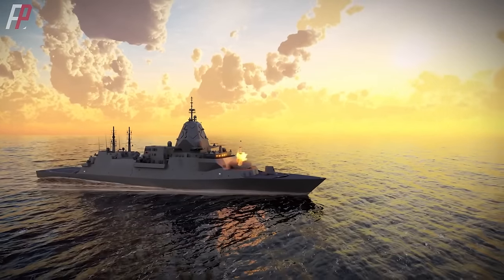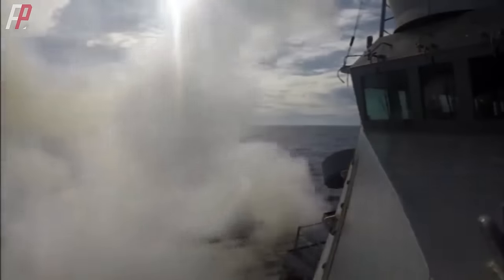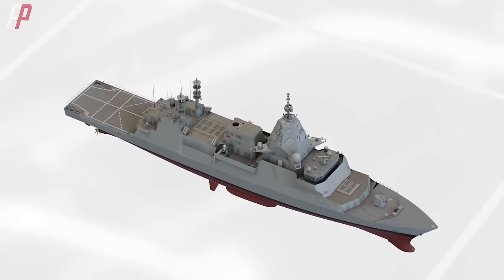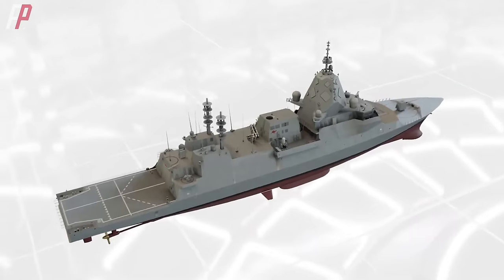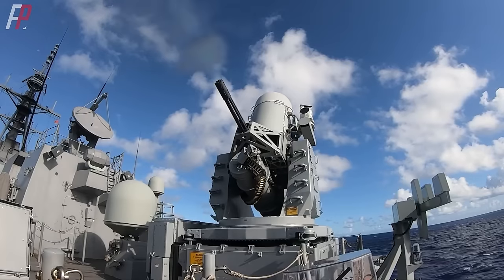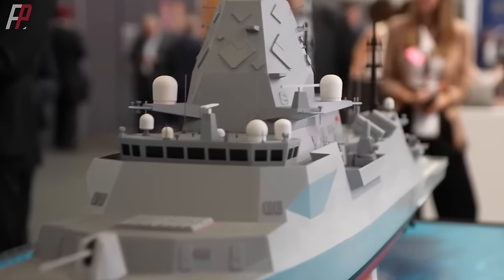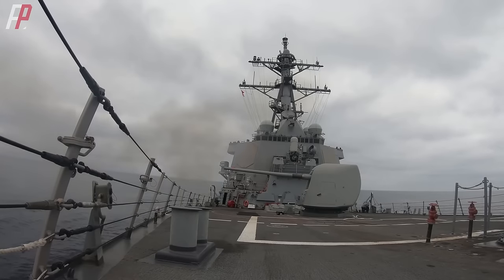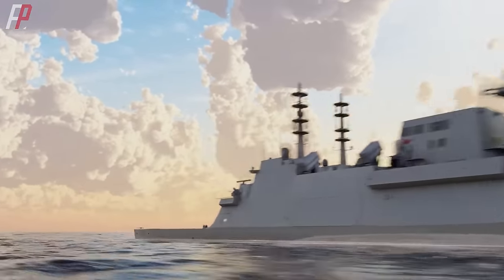BAE Systems Introduces Enhanced Hunter Class Frigate to Boost Firepower for Royal Australian Navy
An improved Hunter class frigate has been unveiled by BAE Systems Australia.
This design, which is intended for Batch II of the class, entails installing 16 Naval Strike Missiles (NSM) and 64 Mk41 Vertical Launching Systems (VLS) within the Hunter frigate, for a total of 96 VLS cells. The 5-inch Mk 45 cannon would be removed, which would allow the VLS count to rise to an incredible 128 cells—more than the guided missile cruisers of the US Navy Ticonderoga class.